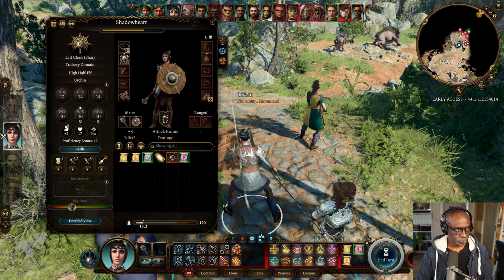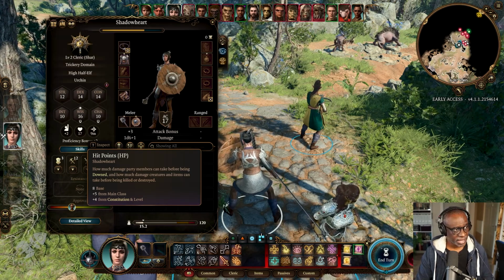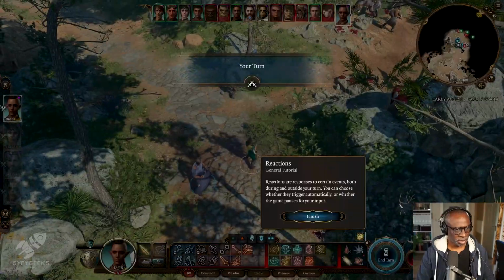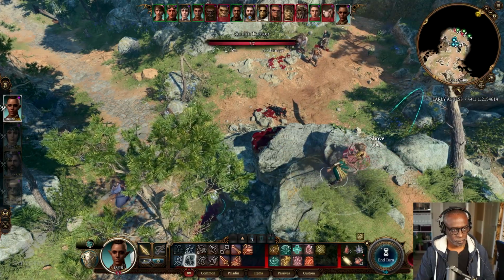Baldur's Gate 3 combat.